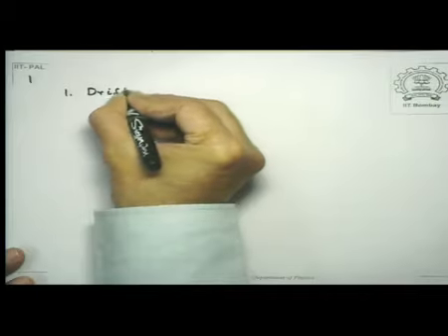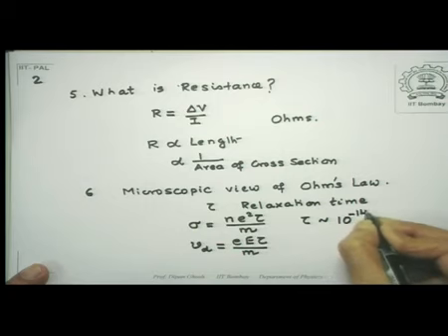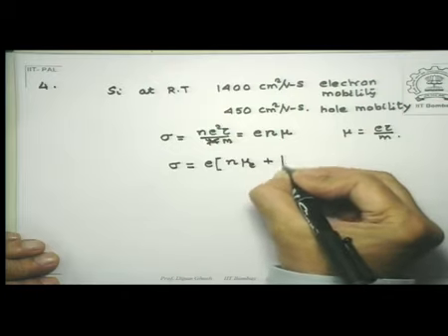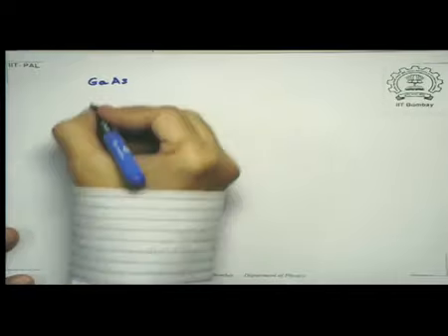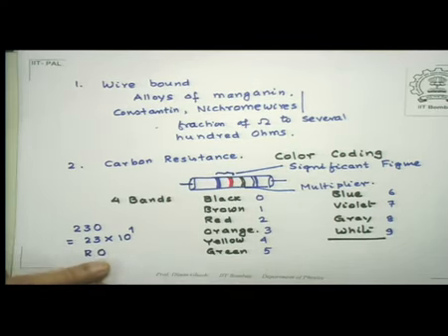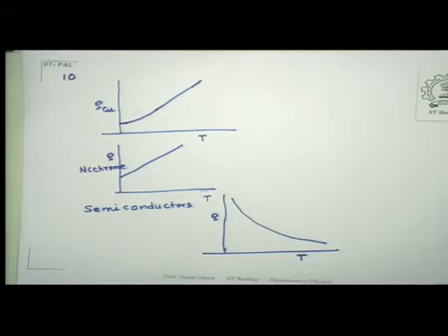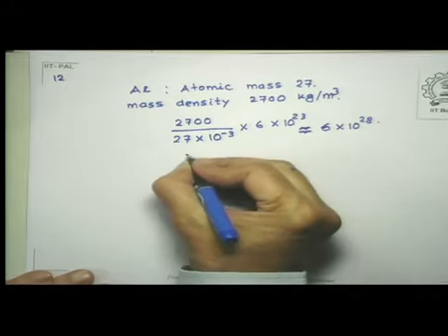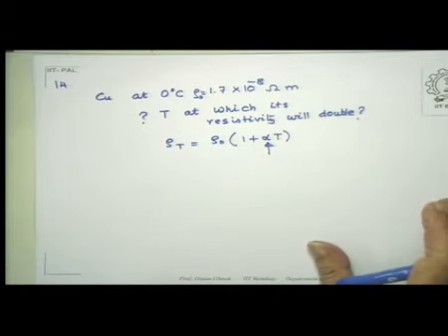Physics Class 12 Unit 03 Chapter 03 Mobility &Temperature Dependence of Resistivity Current L 3/11